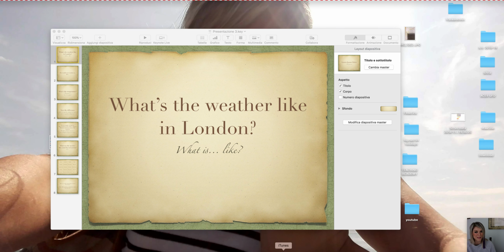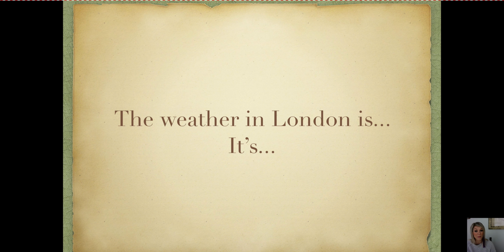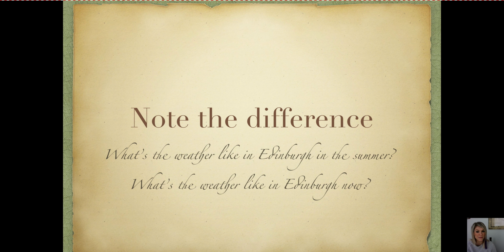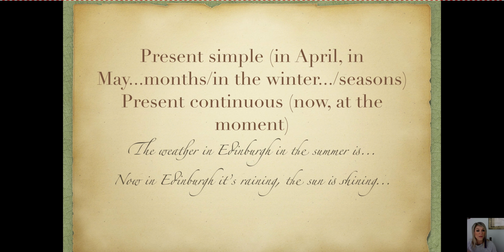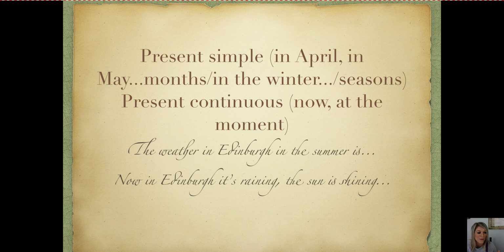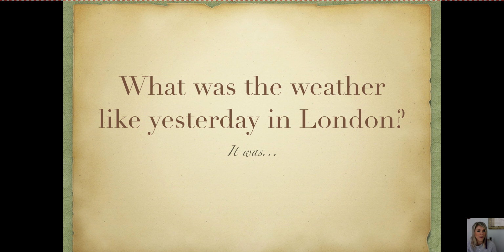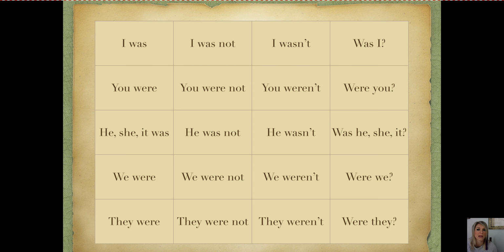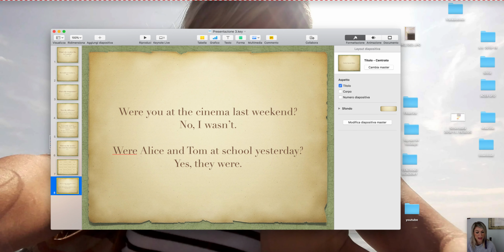what's the weather like?